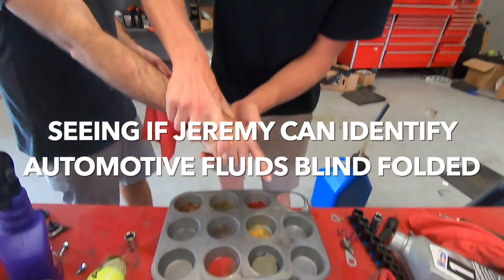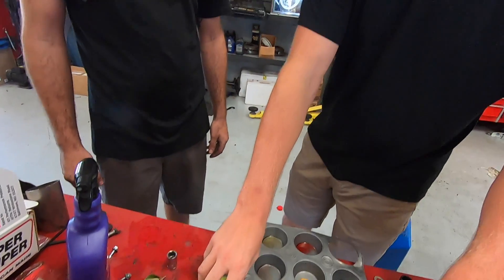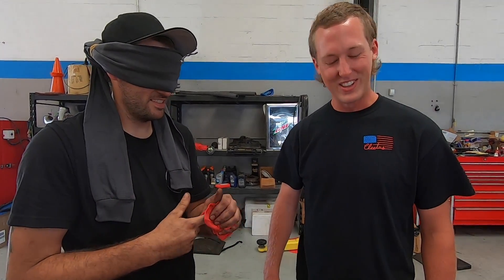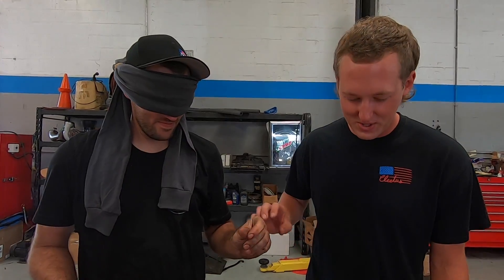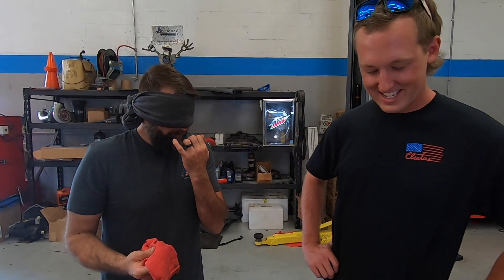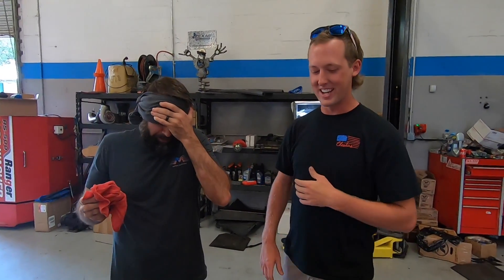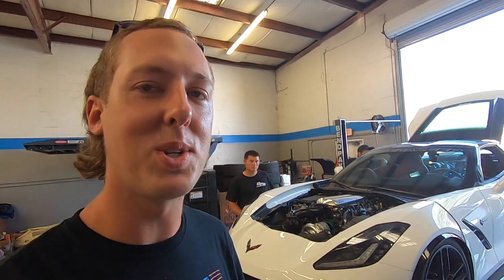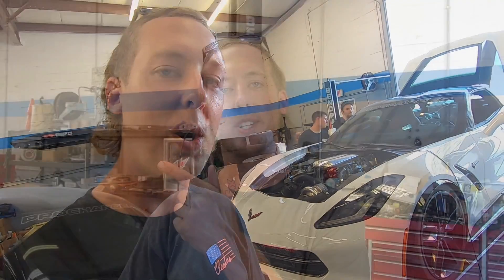Bald Eagle Machine Dyno ROUND 2!!! We Found a MAJOR Boost Problem!! (holding back the freedom?)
For your chance to win the Corvette Stingray Z51 + $20k in cash and support a great cause, enter

CLEETER T-SHIRTS!
At least we know what the C7's problem is! That torque is still AMAZING!

Cleetus McFarland
12961 44th St N. Ste B